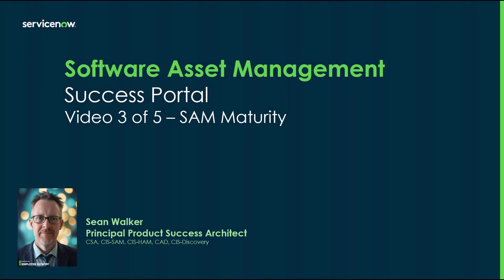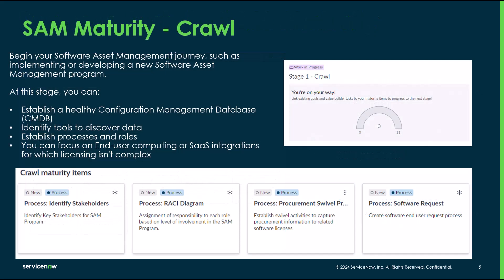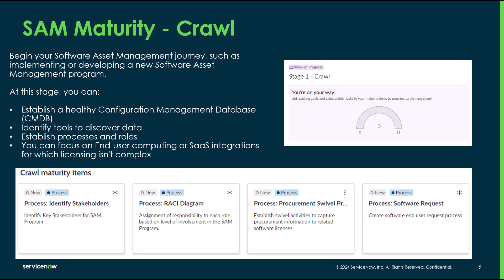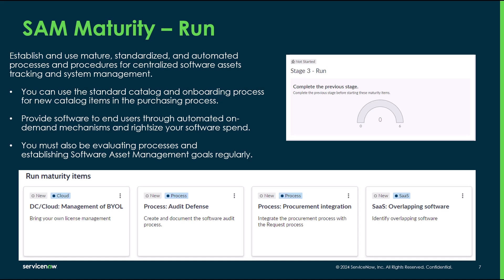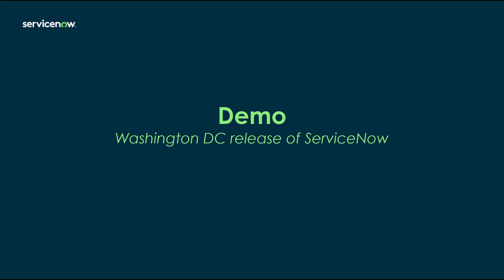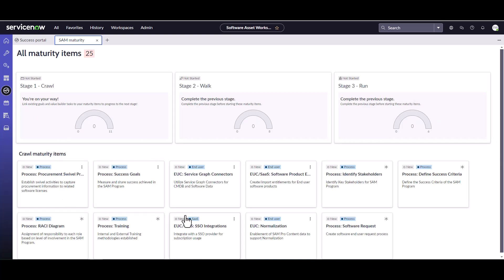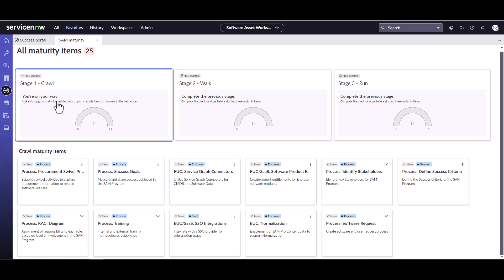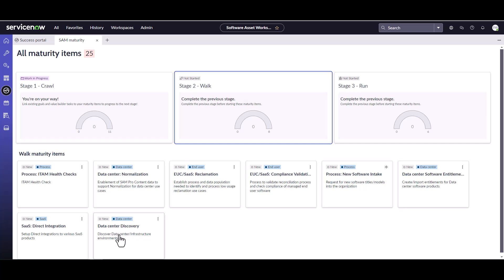Success Portal Part 3 of 5 - SAM Maturity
"Explore the Success portal view within the Software Asset Workspace to monitor the advancement of your Software Asset Management (SAM) application. Set success goals, assign activities for tracking goal achievement, conduct software health checks, optimize SAM capabilities usage, and enhance your SAM program using predefined maturity items.

This 5-part video series will guide you through each facet of the Success Portal, empowering you to develop and refine your SAM Practice."